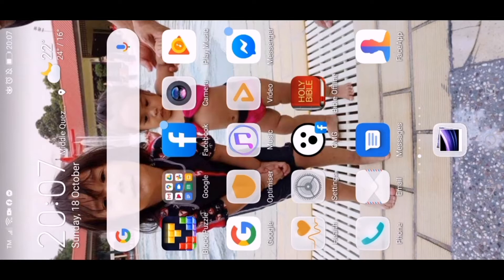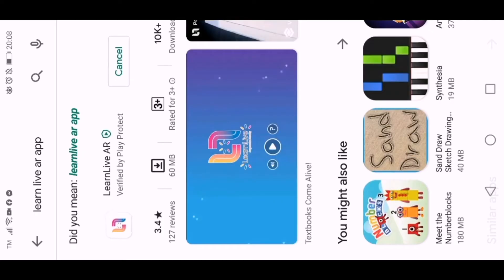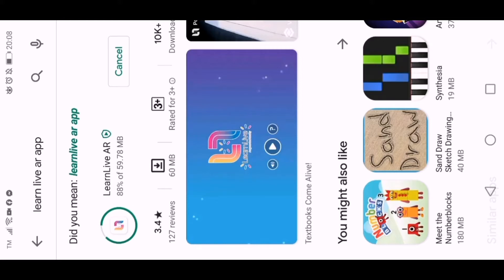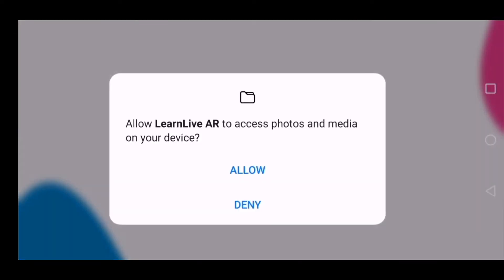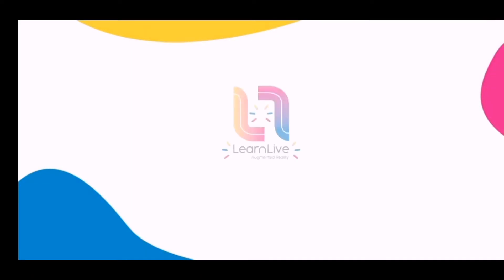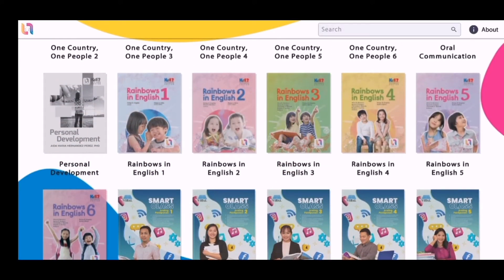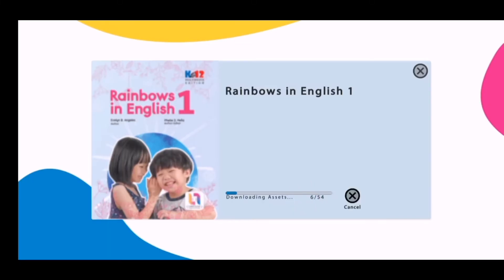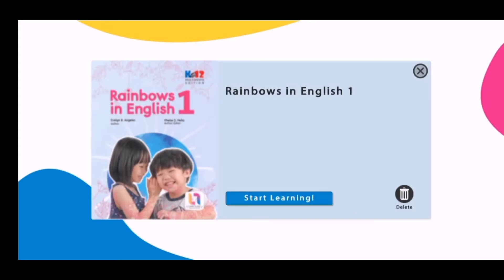How to use Learn Live AR App on books? - Easy Tutorial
Textbooks Come Alive Thru Learn Live AR app.

Easy Tutorial on How to Use the app:

❤️Download the free app from Google Play Store or App Store. Once it is successfully installed, you will be able to use the app offline. Anytime and everywhere.

❤️Then, scan the designated image in a Vibal textbook using the LearnLive AR app, and within a few seconds, it unlocks digitized renditions of concepts, theories, and an entire universe of learning..